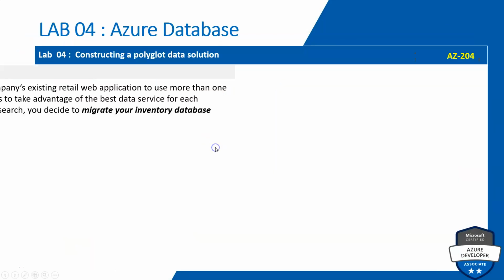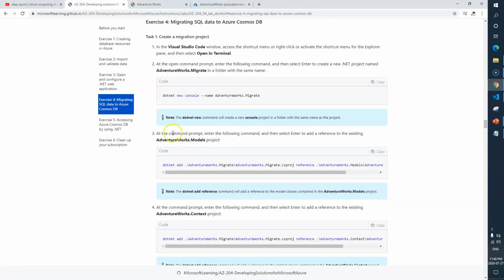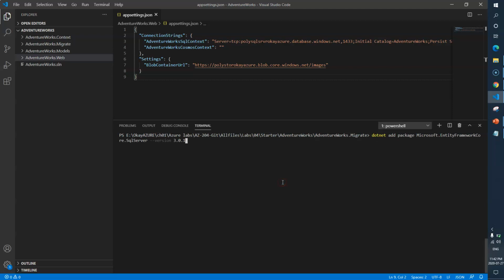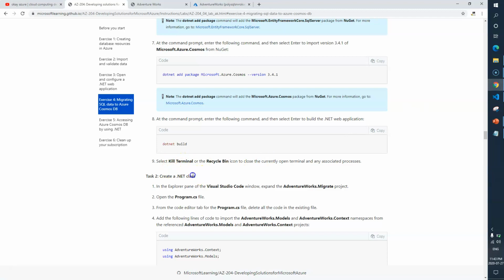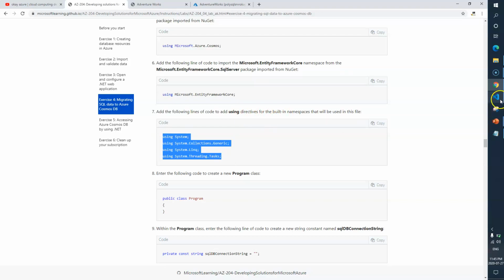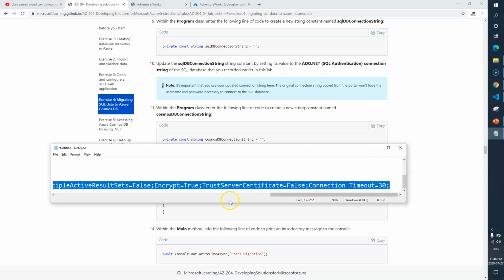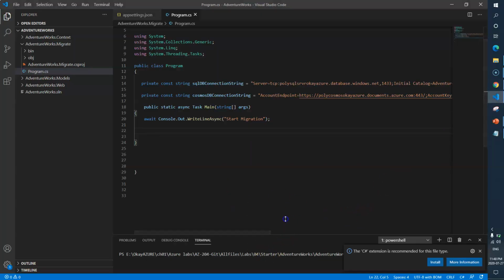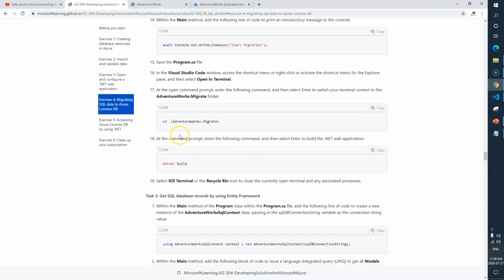AZURE | AZ 204 | Lab 04 | Exercise 04 Part 01 | Azure lab Hands On | Azure tutorial | okay java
AZ 204 Lab 04: Develop solutions that use Cosmos DB storage
Introduction : Constructing a polyglot data solution
Exercise 01 Part 01: Creating database resources in Azure
Exercise 01 Part 02: Creating database resources in Azure
Exercise 02 Part 01: Import and validate data
Exercise 02 Part 02: Import and validate data
Exercise 03 : Open and configure a .NET web application
Exercise 04 Part 01: Migrating SQL data to Azure Cosmos DB
Exercise 04 Part 02: Migrating SQL data to Azure Cosmos DB
Exercise 05: Accessing Azure Cosmos DB by using .NET
Exercise 06: Clean up your subscription
AZ-204: DEVELOPING SOLUTIONS FOR MICROSOFT AZURE